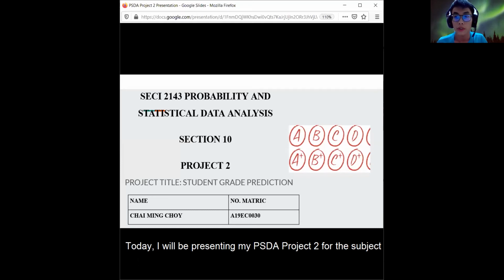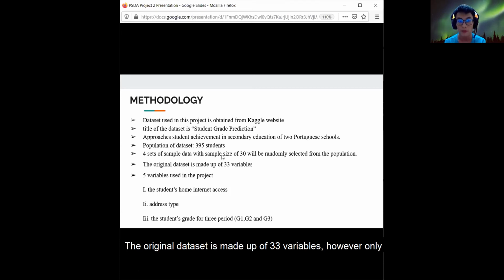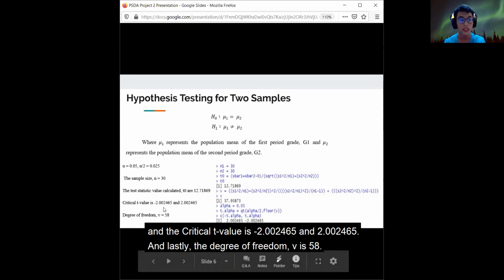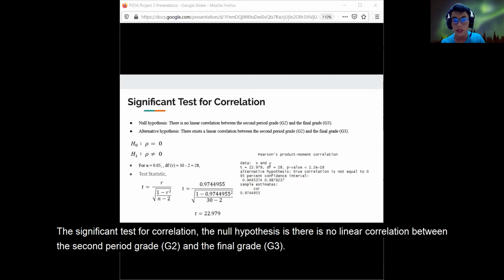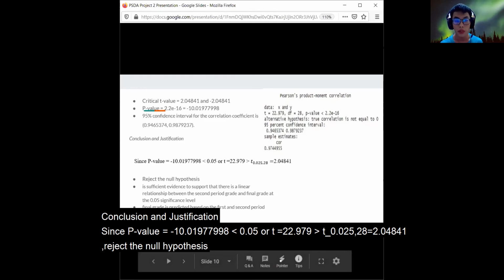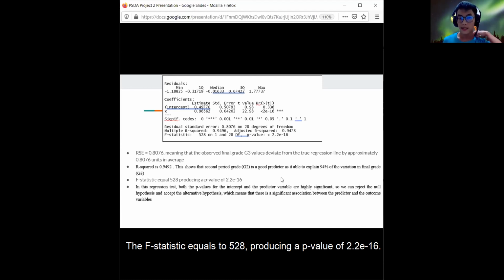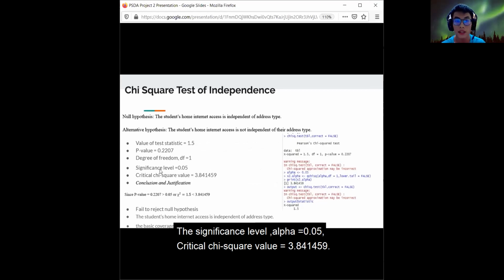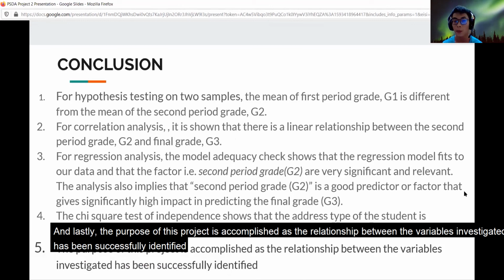PSDA PROJECT 2 VIDEO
Hello everyone, my name is Chai Ming Choy, a student from section 10 lecture of the subject, SECI 2143 Probability and Statistical Data Analysis.  Our lecturer is Dr Azurah binti A Samah.  This page is dedicated to Project 2 for the subject of SECI 2143 which is Probability and Statistical Data Analysis.  This project requires us to complete a report, a video and a reflection in this eportfolio platform.